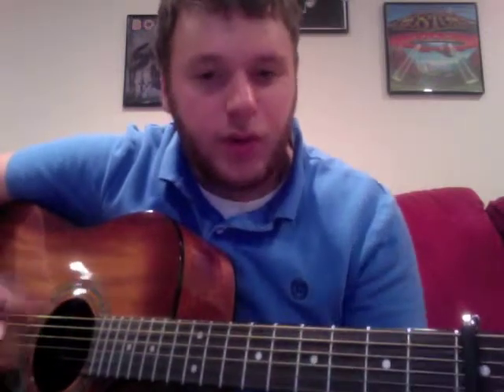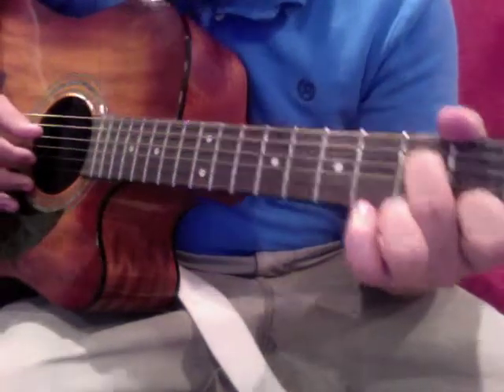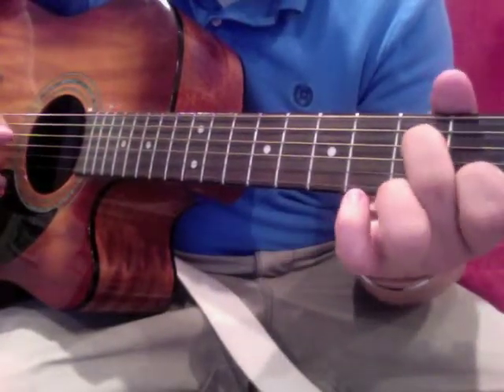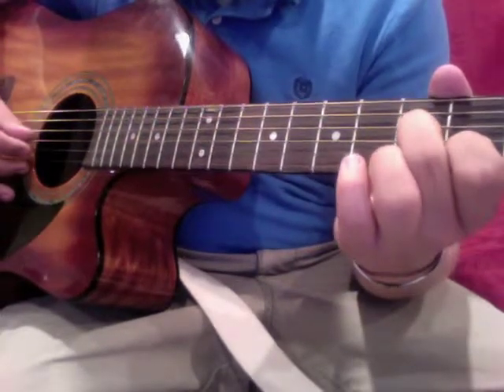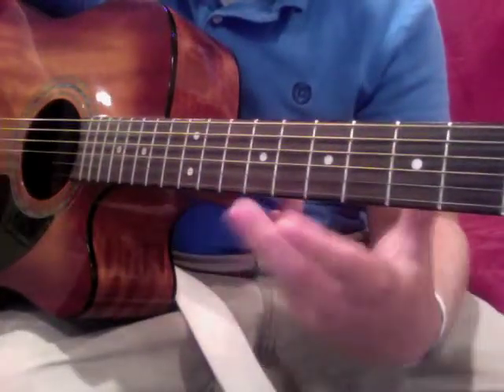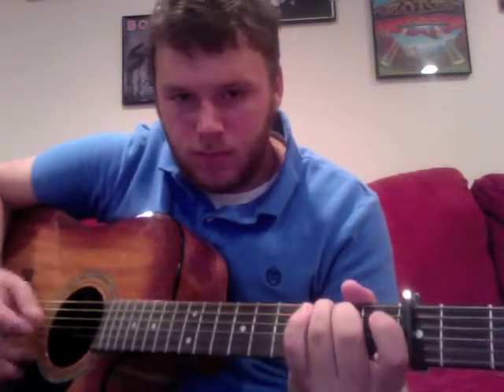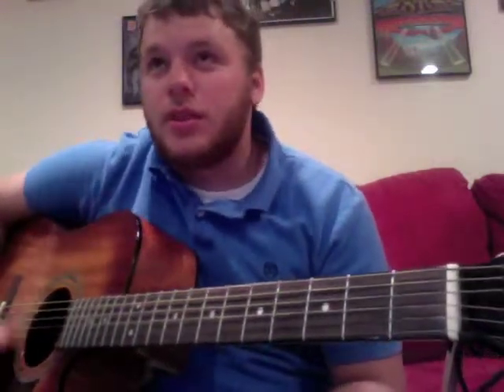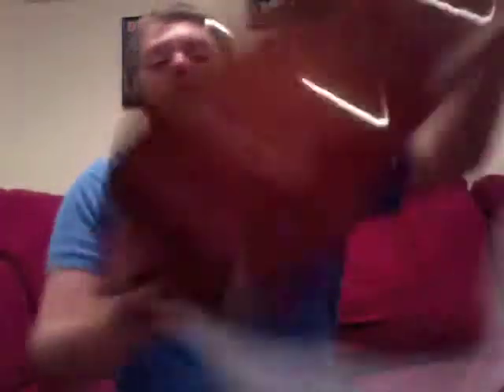Good Good Time Lessons for Smooth Part II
Ok smooth here we go. good luck! part II

How to play Good Good Time by Dave Matthews Band DMB